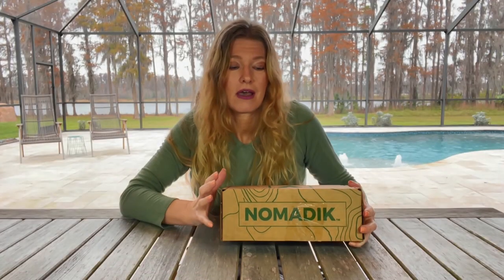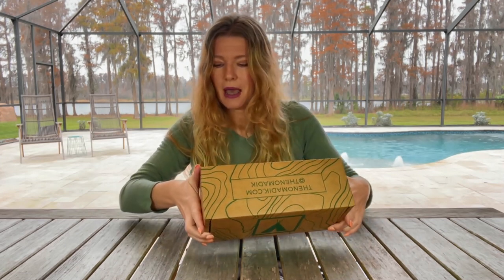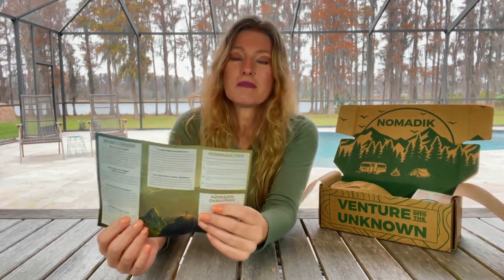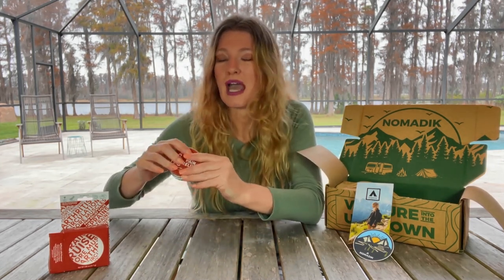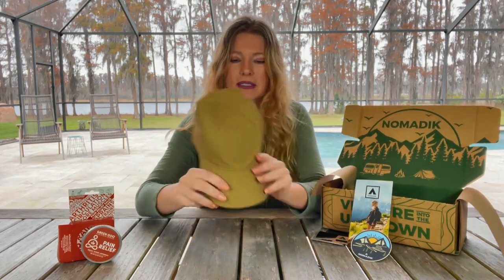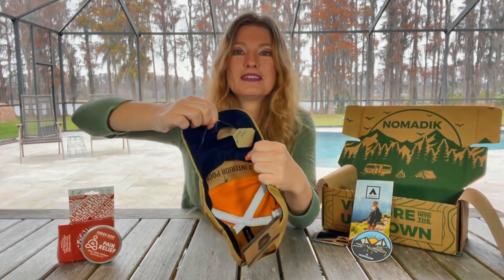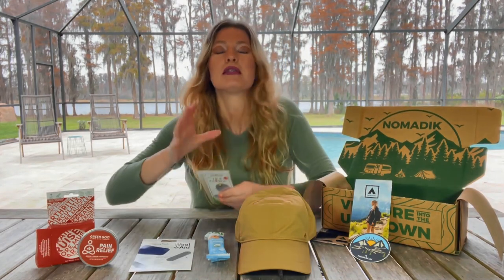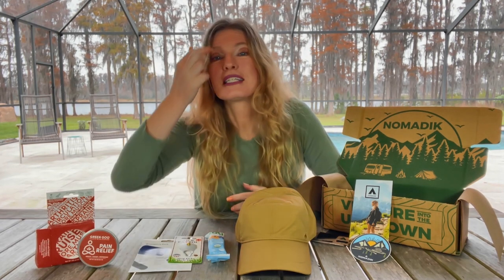Exploring the Nomadik Built to Hike Bundle - Hiking Essentials for Adventurous Souls!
Join me as we unbox the Nomadik Built to Hike Bundle! If you're an adventurous soul who loves exploring the great outdoors, this is the perfect video for you.

The Nomadik Built to Hike Bundle is a carefully curated collection of hiking accessories that will elevate your outdoor adventures to the next level. Packed with hiking accessory gear, this bundle is designed to ensure you have everything you need for a successful and enjoyable hiking experience.
From a multi-use tool to a versatile and durable cap, the Nomadik Built to Hike Bundle has got you covered. Each item in this bundle has been handpicked by experts, guaranteeing top-notch quality and functionality.
In this unboxing video, we will dive deep into each item in the bundle, highlighting their unique features and benefits. We'll discuss how they can enhance your hiking experience and make your outdoor trips more enjoyable and comfortable.

Whether you're a seasoned hiker looking to upgrade your gear or a beginner eager to start exploring nature, the Nomadik Built to Hike Bundle is a must-have. It's the ultimate companion for your hiking adventures, ensuring you're well-prepared, organized, and ready for any challenge that comes your way.
So, if you're ready to take your hiking game to new heights, don't miss out on this exciting unboxing video. Join us as we unpack the Nomadik Built to Hike Bundle and discover why it's the perfect choice for outdoor enthusiasts like yourself.

Type: Outdoors, Adventure, Kits, Subscription Boxes
Discounts: Check for current discounts at the Nomadik website (link above)

Pictures of the products featured in this Nomadik bundle and more Nomadik reviews

Brands featured in this box:
Wazoo - cap
Green Goo - pain relief
The Tick Patrol - tick remover
WoolAid - emergency pack
The Nomadik - multi-tool
Tosi - cashew blueberry bar

This Nomadik subscription box was purchased at the listed price by me. All opinions are my own.